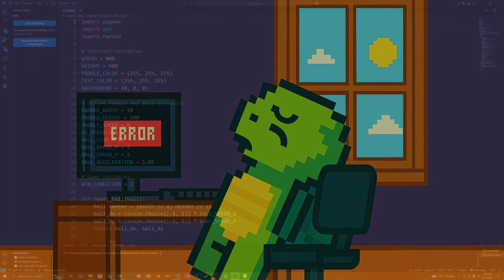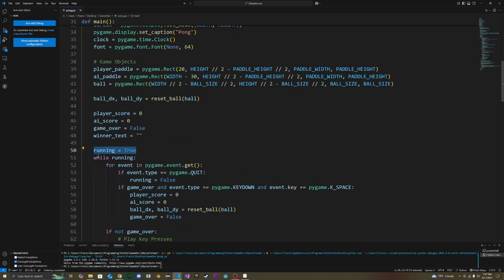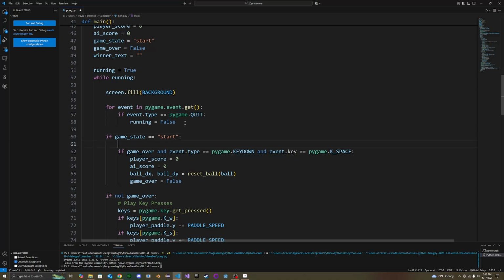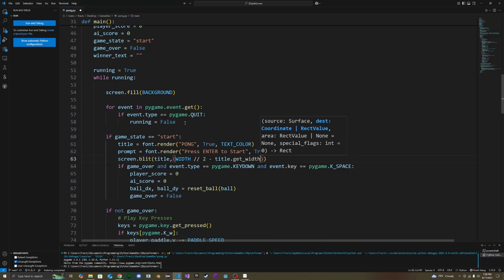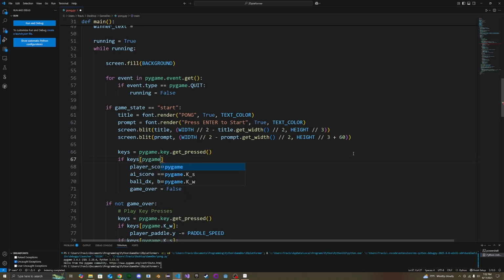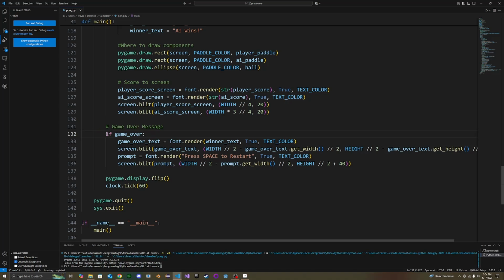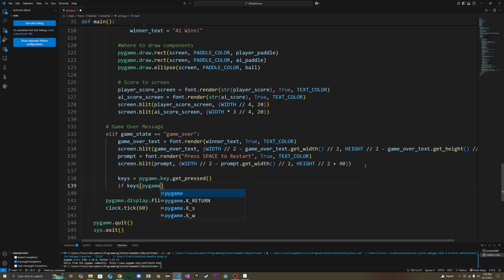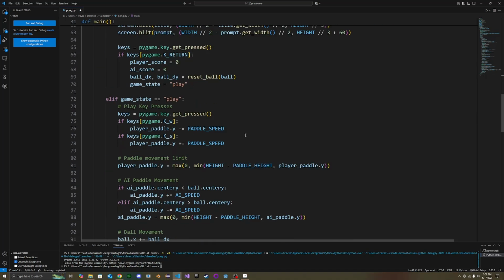Adding Game States! Start Screen, Play Mode, Game Over | Python Pong Tutorial (Part 9)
In Part 9 of our Pong in Python series, we organize the game flow by implementing game states. Now your game cleanly transitions between the start screen, active gameplay, and game over screen. This makes your code easier to manage and gives your players a smoother experience!

What You’ll Learn:

How to define and manage game states

Switching between start, play, and game over screens

Structuring your code for scalability and polish

This is a big step toward professionalizing your game’s structure. Let’s go!